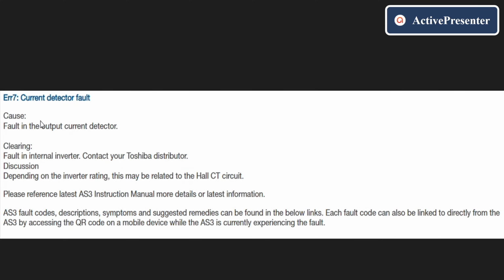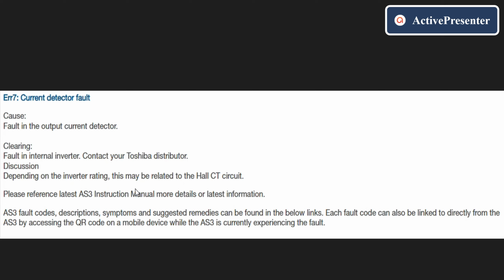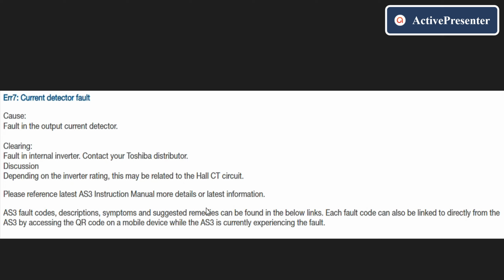Toshiba VFD Err7 Current detector fault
Are you facing Err7 Current Detector Fault on your Toshiba VFD (Variable Frequency Drive)?
This video explains the cause of Err7 error and provides step-by-step troubleshooting to fix it safely and efficiently.
What you’ll learn:
✔ What Err7 Current Detector Fault means
✔ Common causes of Err7 error on Toshiba VFD
✔ How to fix Err7 error quickly
✔ Preventive tips to avoid current detection faults